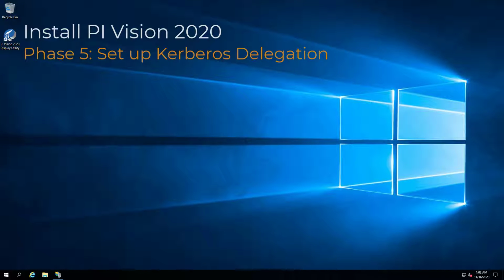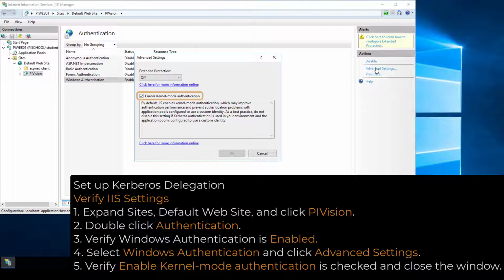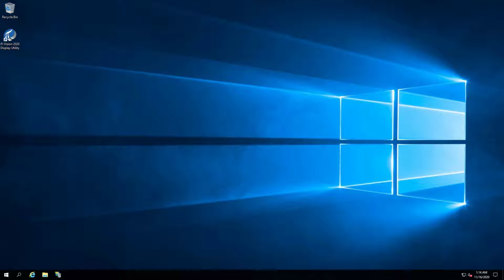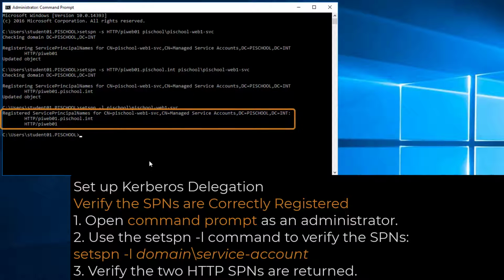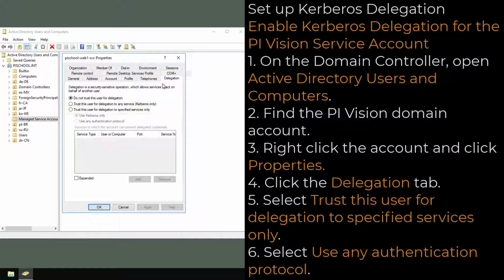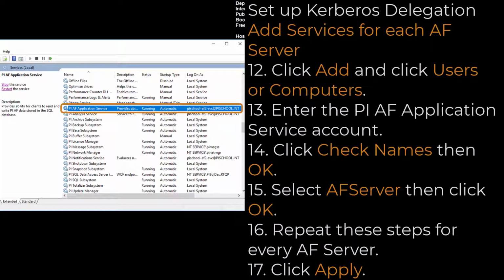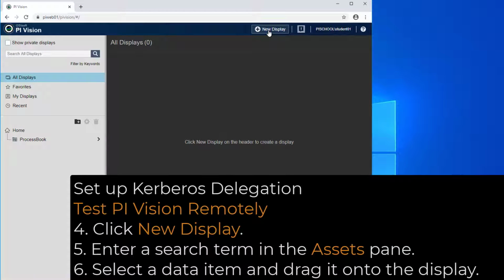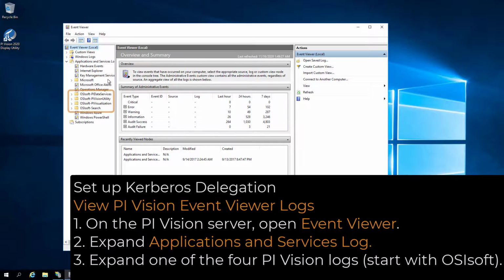PI Vision 2020 Installation - Phase 5 - Set up Kerberos Delegation